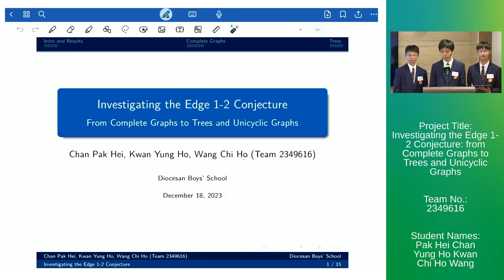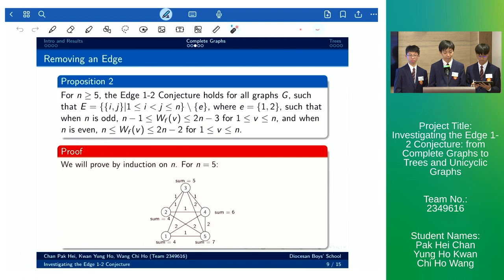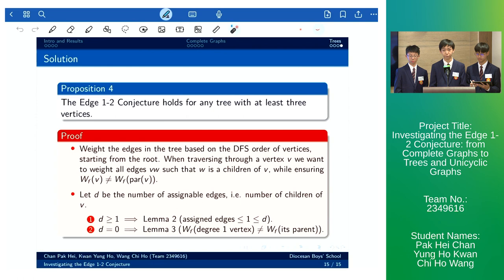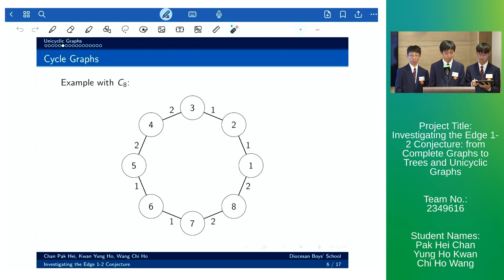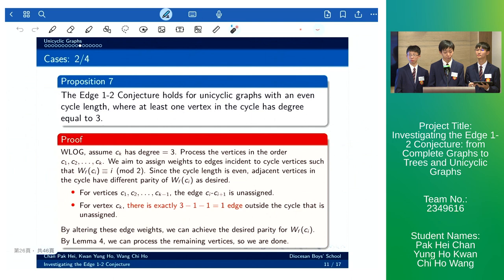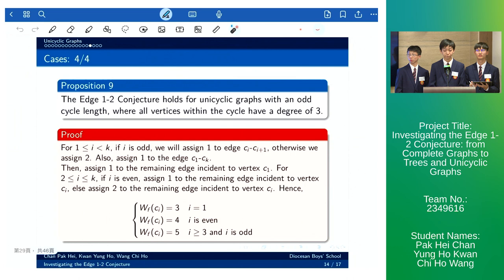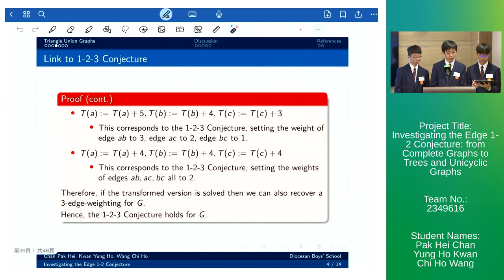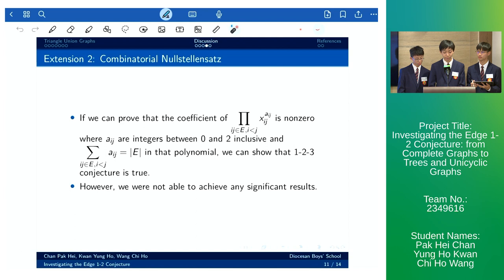Oral Defense 2023 - Finalist - Diocesan Boys' School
Investigating the Edge 1-2 Conjecture: from Complete Graphs to Trees and Unicyclic Graphs